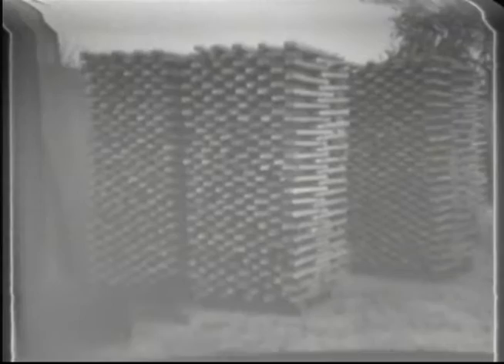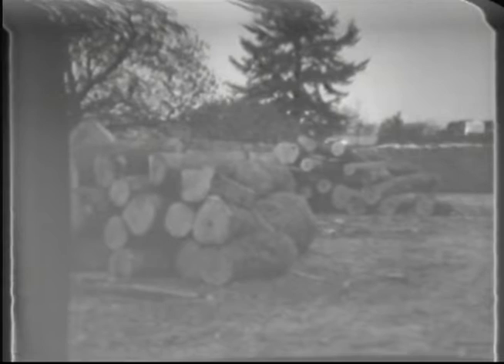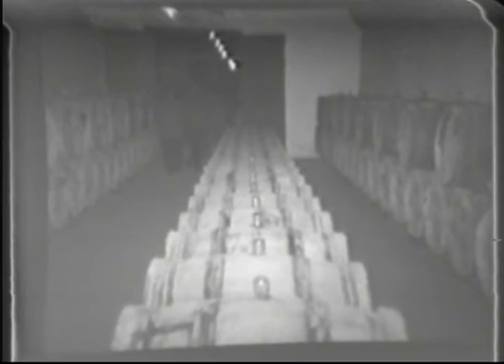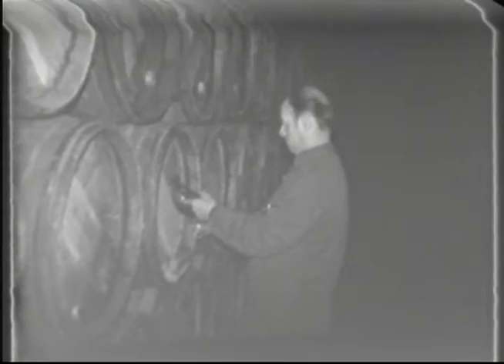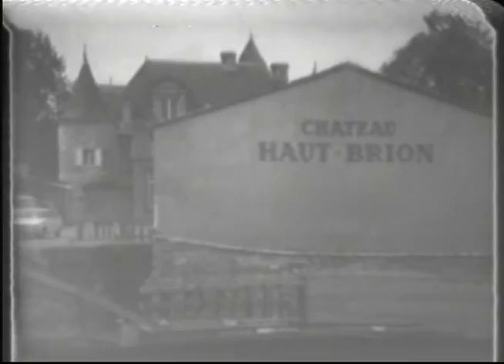Distillation Principles and Brandy Technology: VEN140 Lecture30 - James Guymon